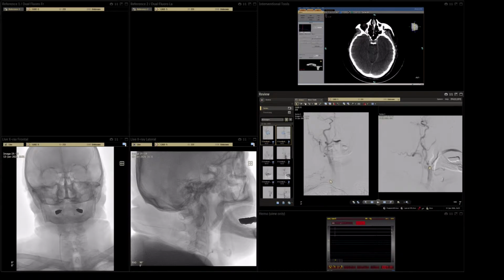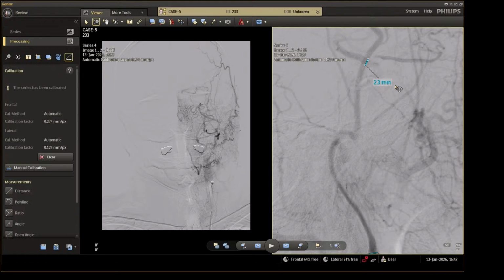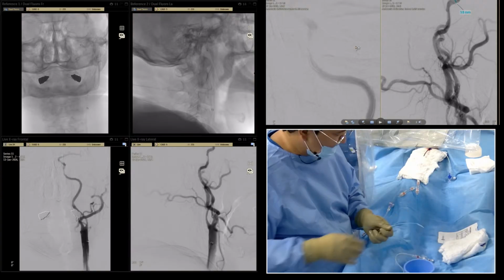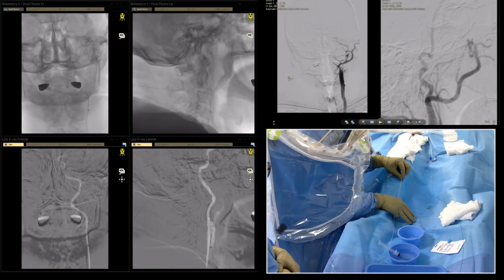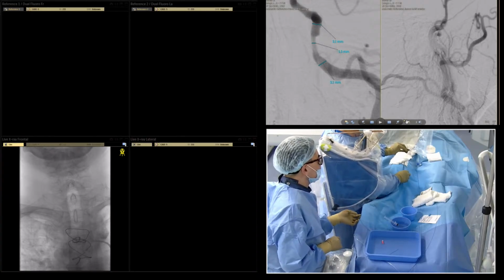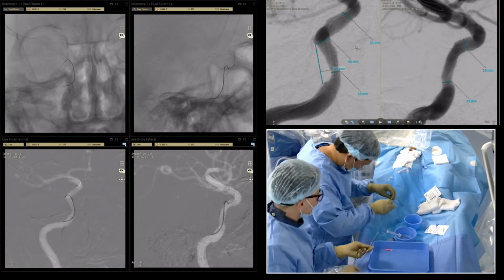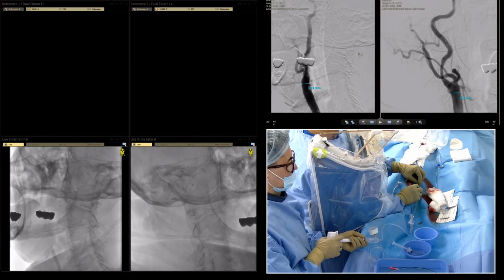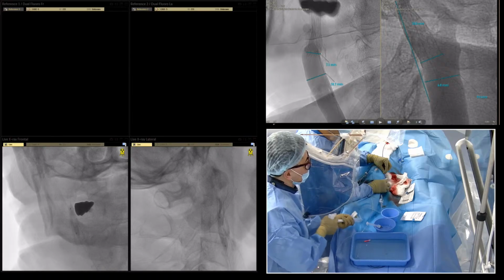Case-5, ICA stenosis, 13-01-2026